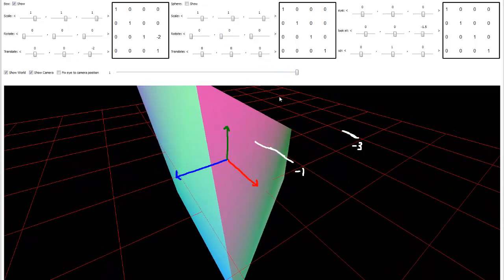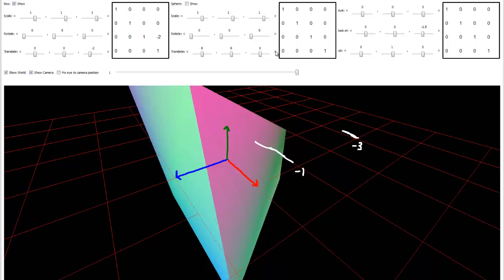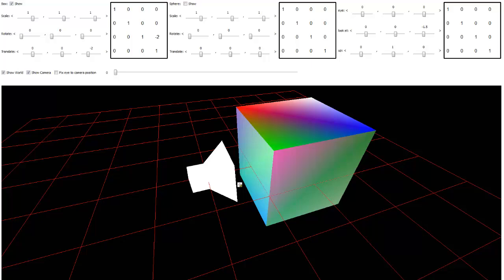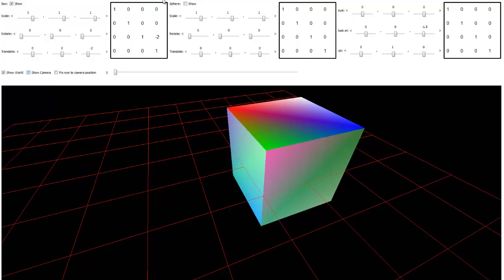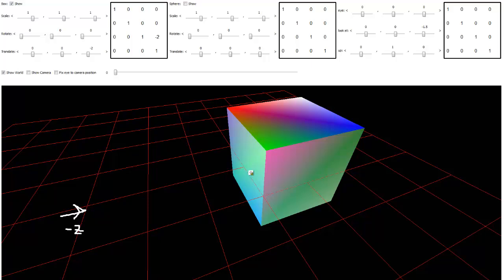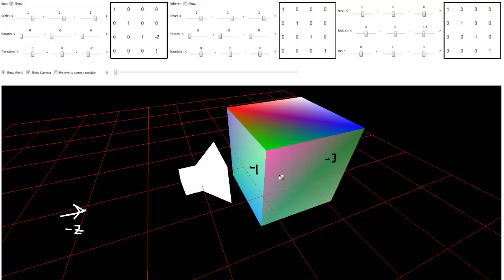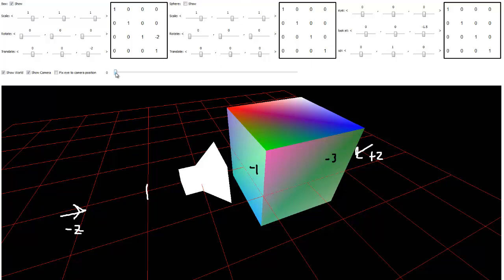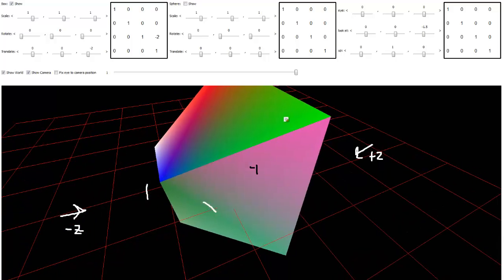OpenGL Perspective Projection Right Handed to Left Handed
OpenGL uses a right-handed coordinate system until the perspective projection where OpenGL switches to a left-handed coordinate space for the depth buffer (z-buffer) test.